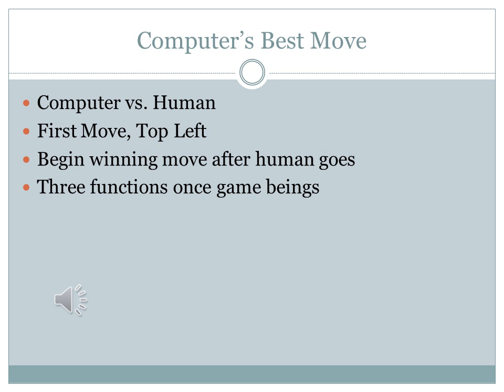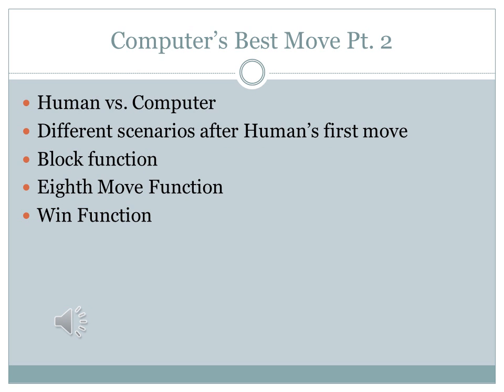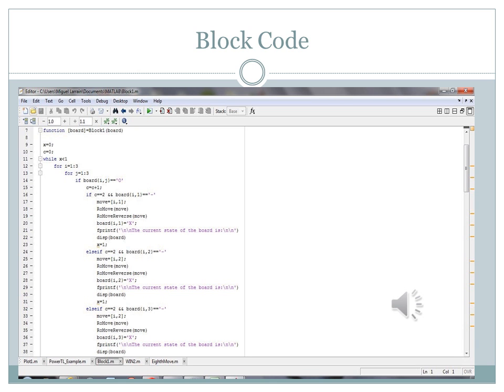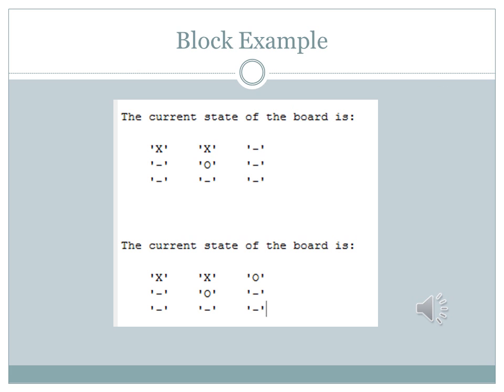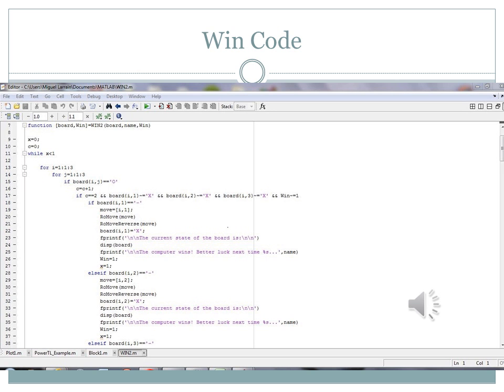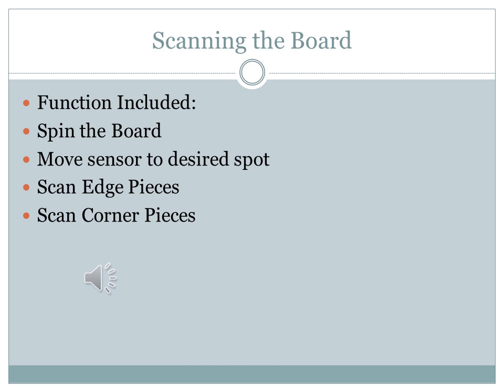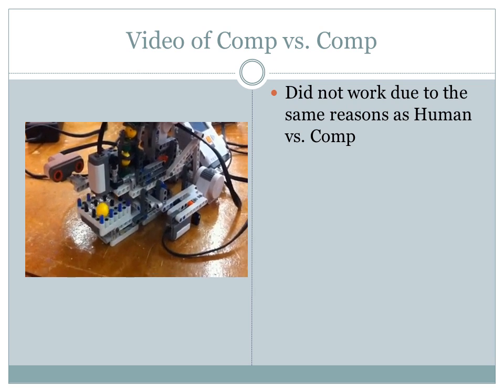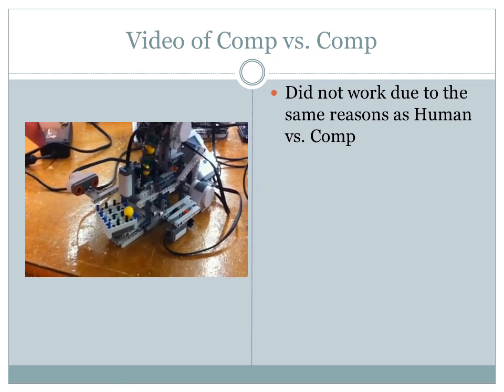Tic Tac Toe Bot Project Final